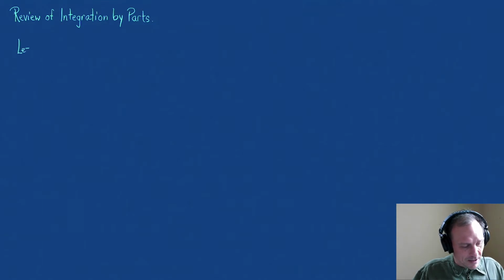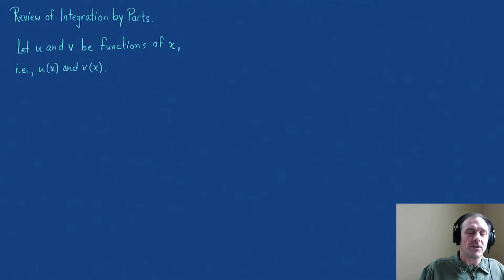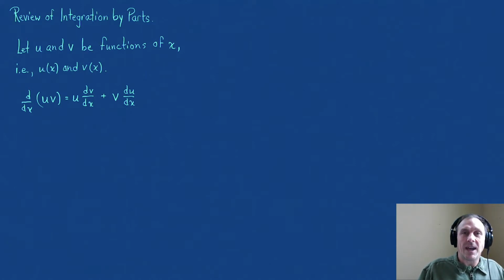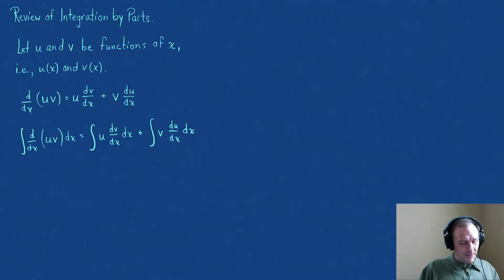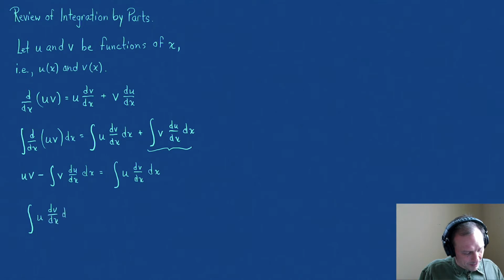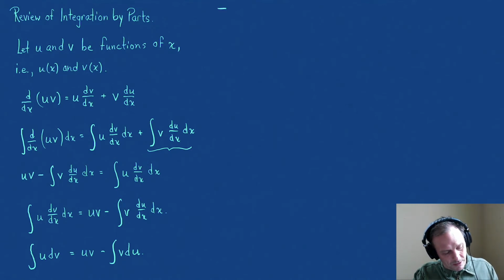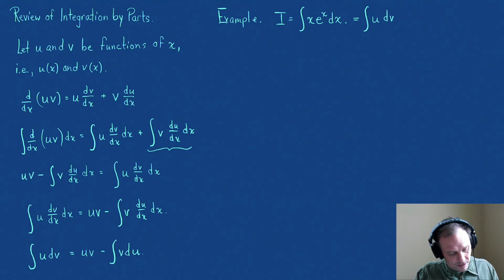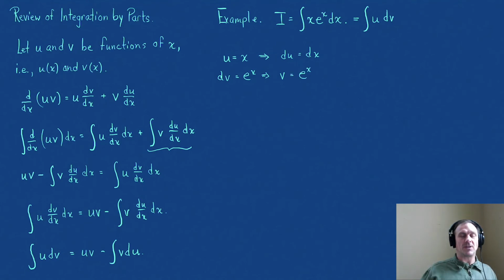1.6 Integration by Parts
This is a short recollection of the motivation behind integration by parts and an example of how and when to use the technique, i.e., when the integral is the product of functions and cannot be solved using substitution.